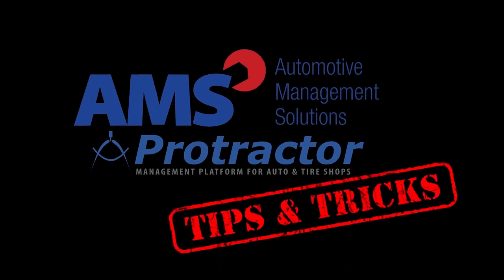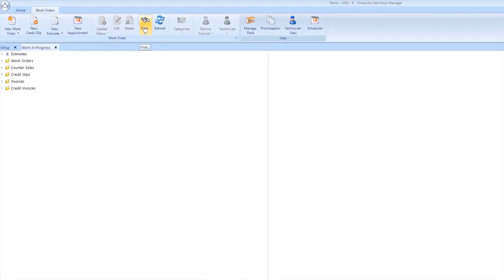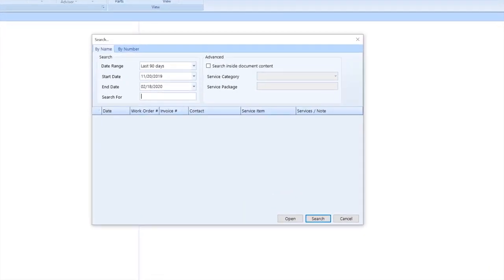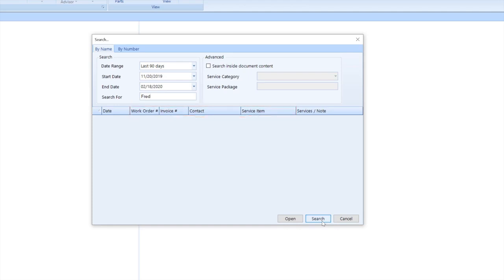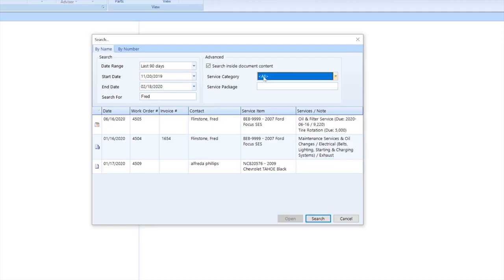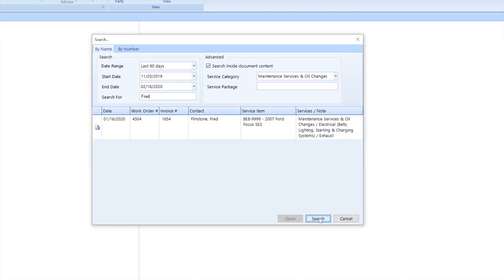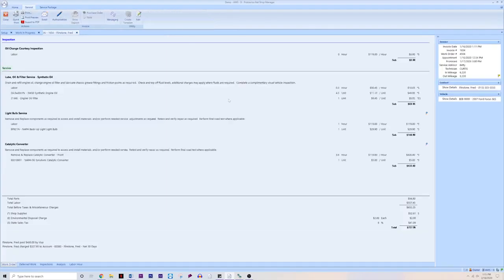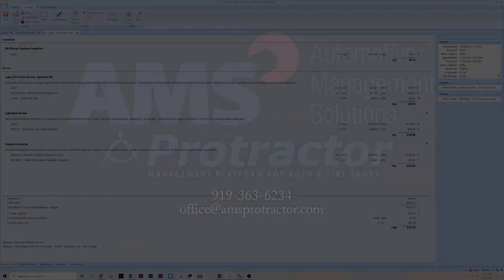Tips & Tricks: Find Button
Automotive shop management system, AMS Protractor training video with tips and tricks for find button on prioritization screen